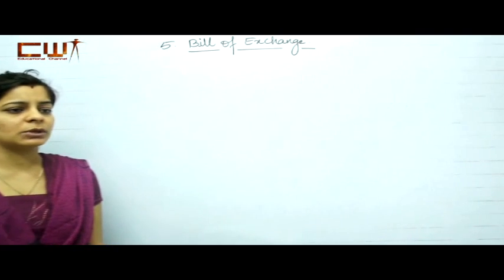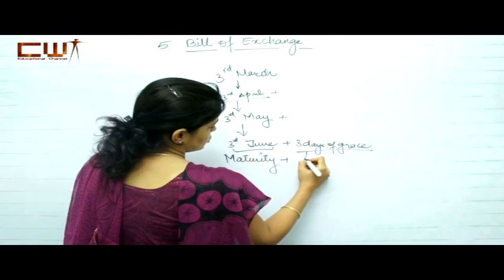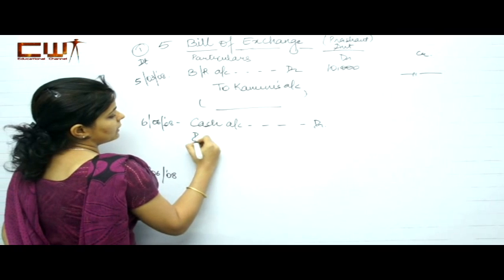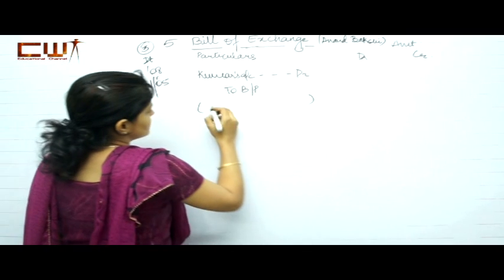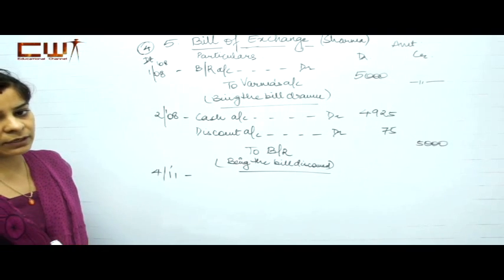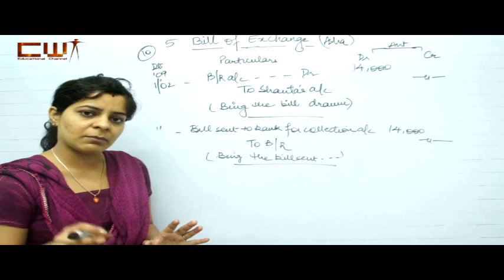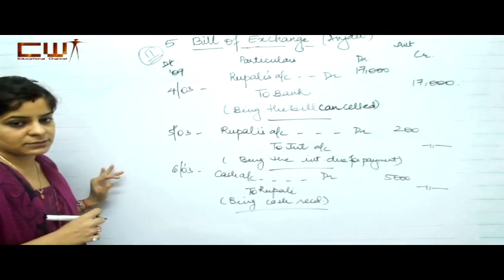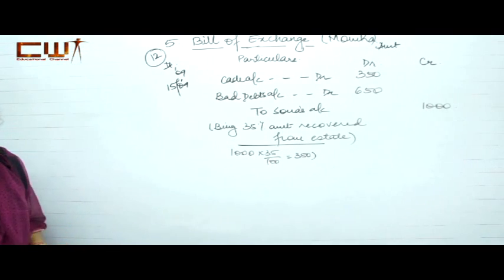BILL OF EXCHANGE STD. 12TH CHAPTER 5 ACCOUNT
Dear students...
Learn Account in a easy way...
This video shows an innovative method of solving sums of Accountancy.
The sum is of BILL OF EXCHANGE taken from Std 12th Textbook of Maharashtra State board.
CWT EDUCATIONAL CHANNEL for nursrey to 12 std
12th accounts book in english
12th standard accounts book
12th std accounts textbook
12th std question bank
sslc question papers